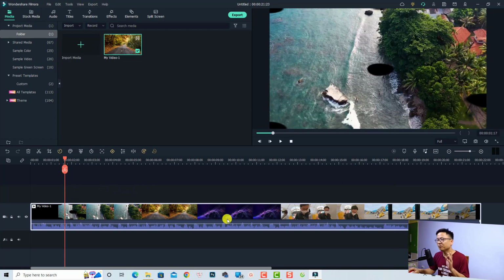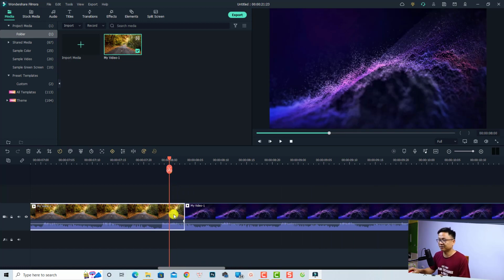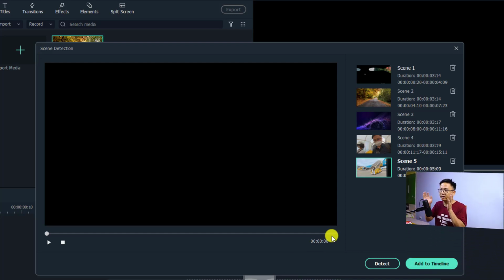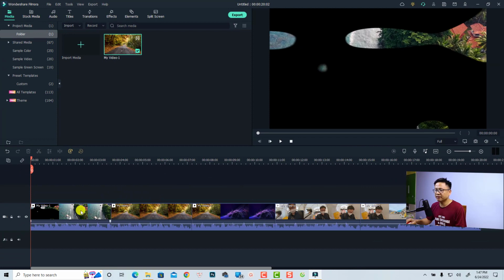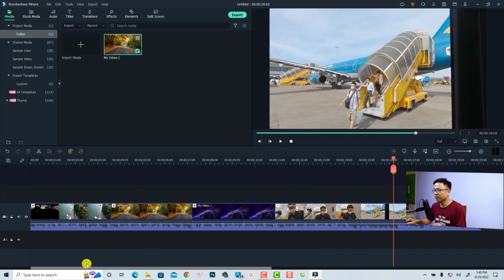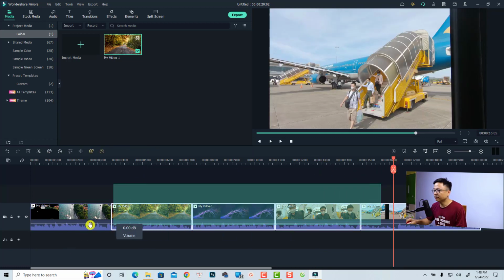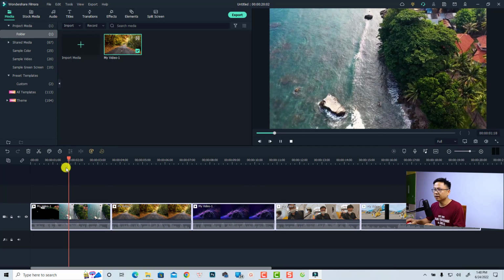Filmora 11 Scene Detection Tutorial For Beginners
This tutorial shows you how to use scene detection in Wondershare Filmora 11.